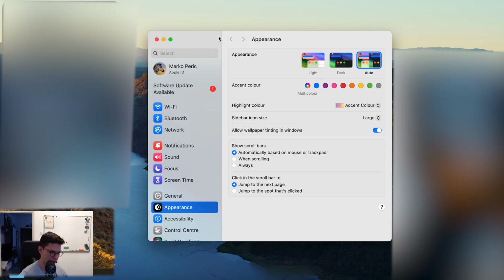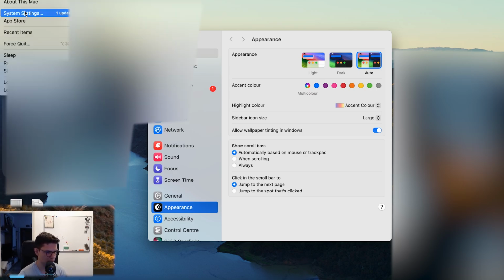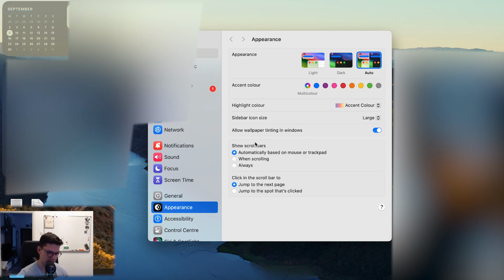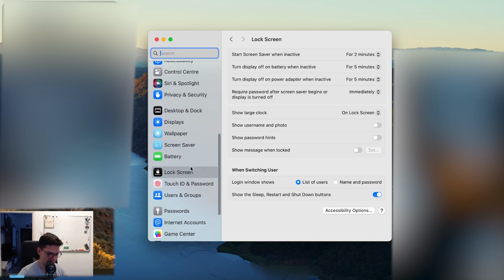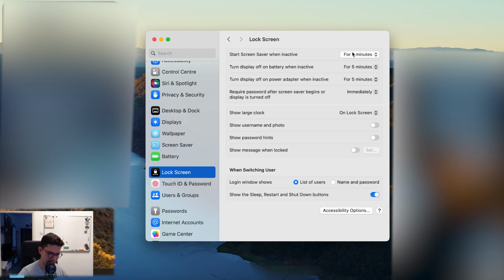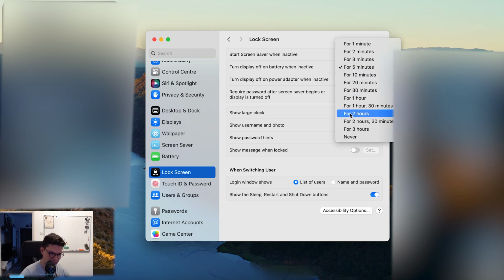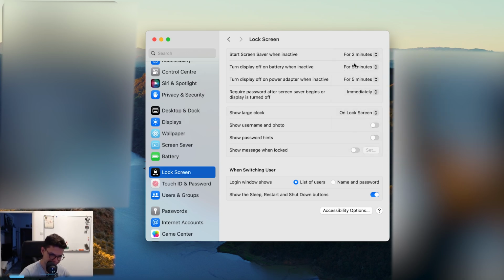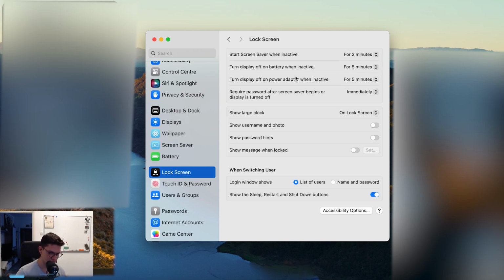How Do I Keep My Macbook Awake While Downloading?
Learn exactly How Do I Keep My Macbook Awake While Downloading